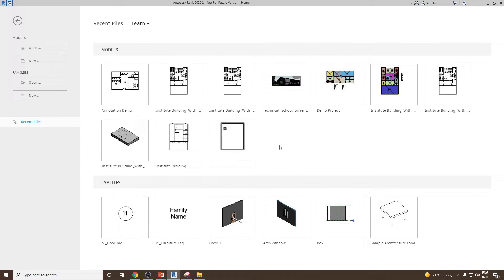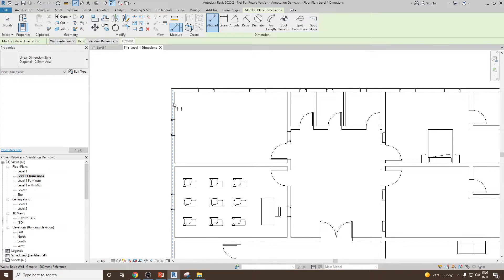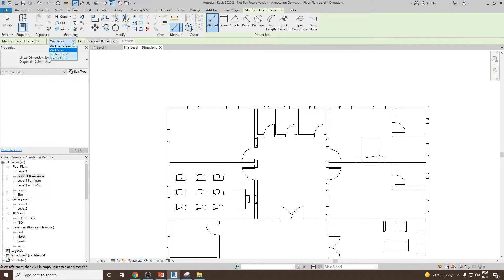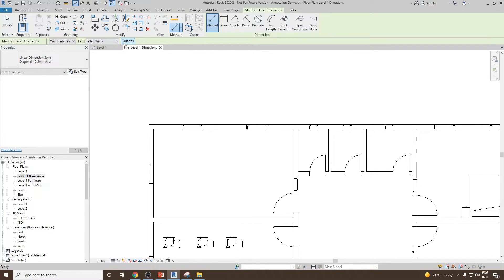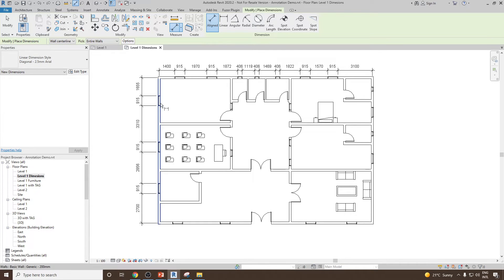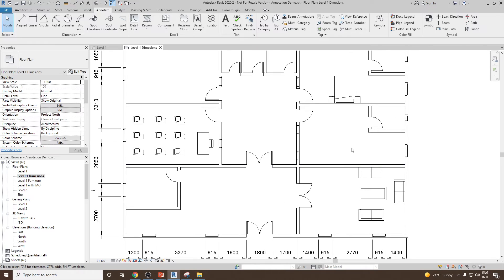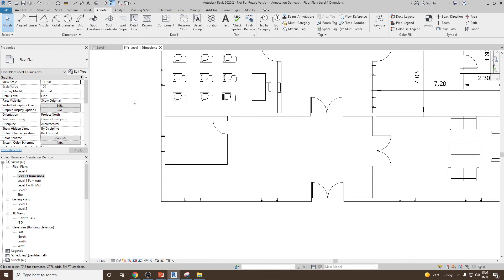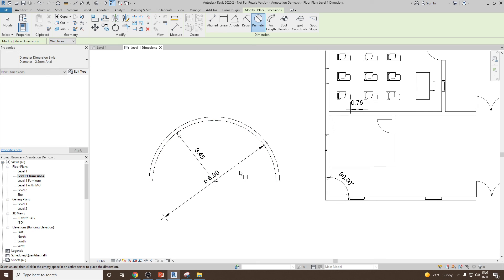How to add Dimensions in Revit Like a Pro – Easy & Quick Guide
Want to learn how to add precise dimensions in Revit effortlessly?
In this video of BIM Parametrics we bring  step-by-step tutorial  perfect for beginners and pros alike! 🎯 We'll guide you through the basics of dimensioning in Revit, including tips and tricks to streamline your workflow and make your designs stand out.

Whether you're working on architectural plans, structural drawings, or MEP layouts, mastering dimensions is essential to communicate your designs clearly. Watch this video and elevate your Revit skills today!

💡 What you'll learn in this video:

How to use the Dimension tool effectively
Setting up and customizing dimension styles
Quick shortcuts and pro tips for faster dimensioning
Troubleshooting common dimensioning issues